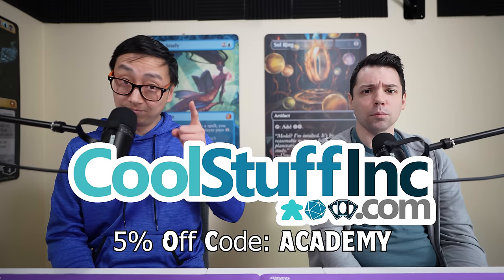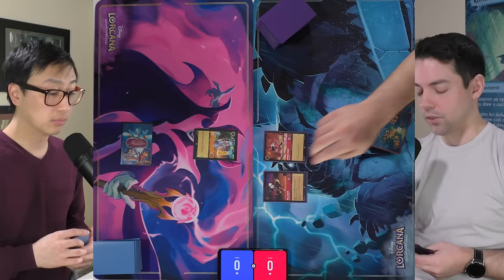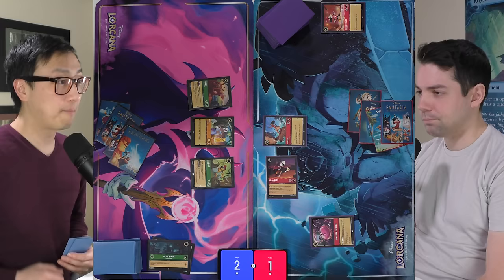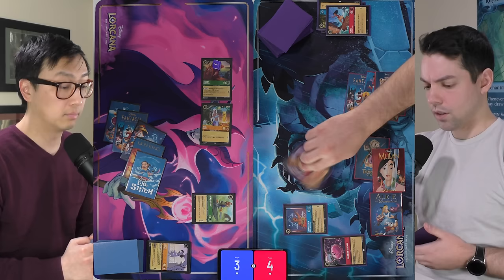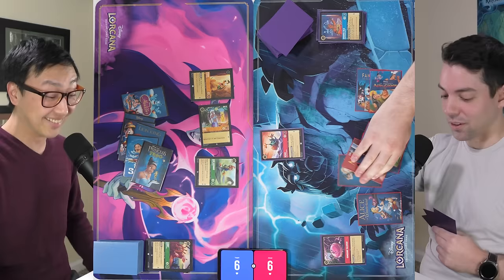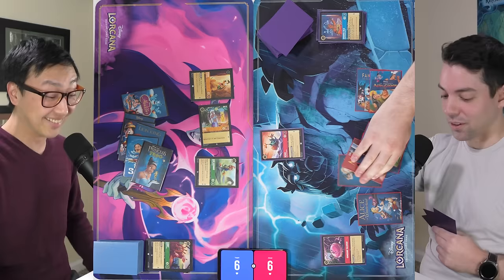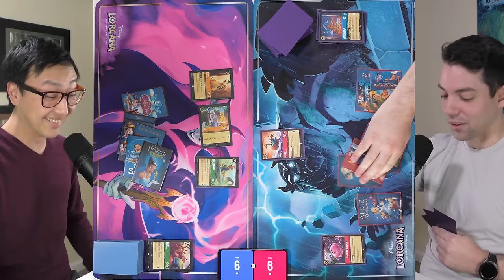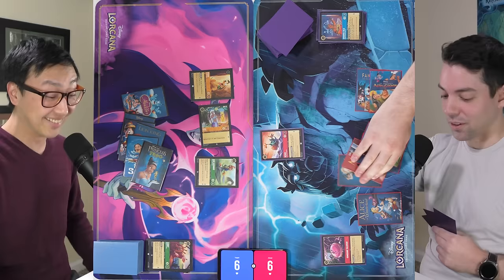Testing Out The New Inklands Starter Decks - Gameplay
Coolstuffinc: The best place to pick up your Lorcana product!

*Meet the Staff*

This video uses trademarks and/or copyrights associated with Disney Lorcana TCG, used under Ravensburger’s Community Code Policy We are expressly prohibited from charging you to use or access this content. This video is not published, endorsed, or specifically approved by Disney or Ravensburger. For more information about Disney Lorcana TCG,